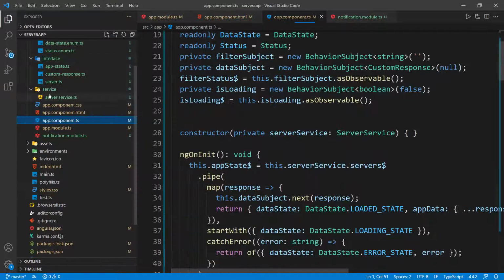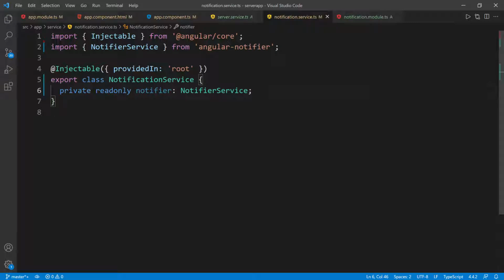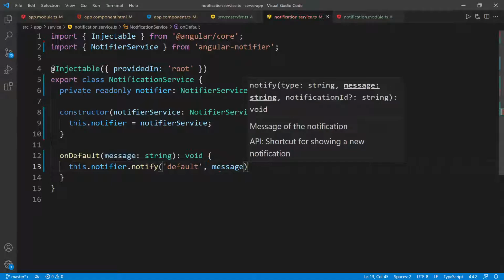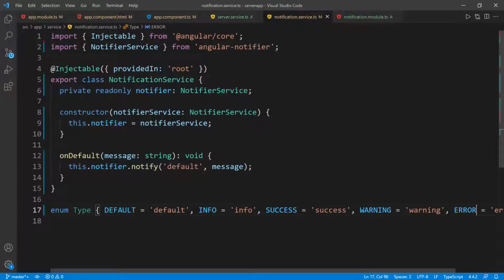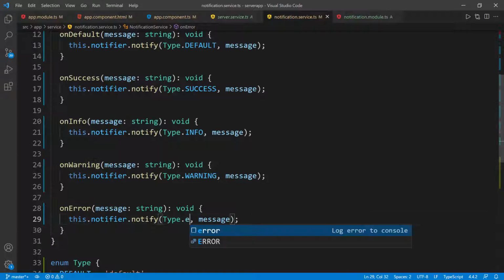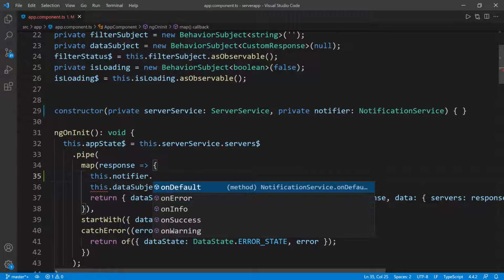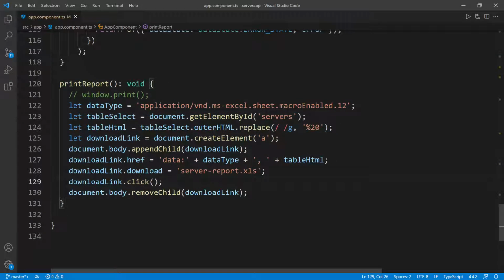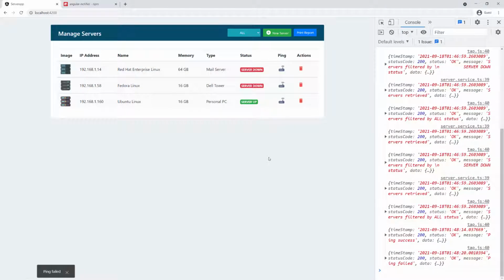Full Stack Spring Boot RESTful API with MySQL and Angular | RxJs State Management - Part 34